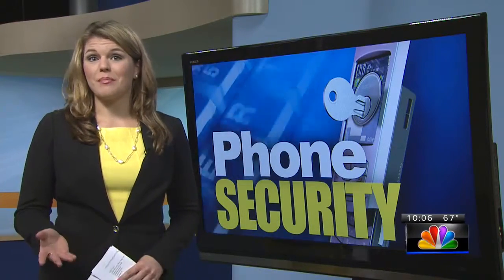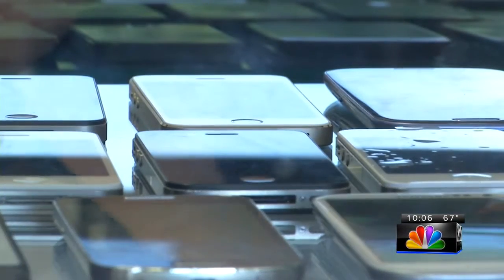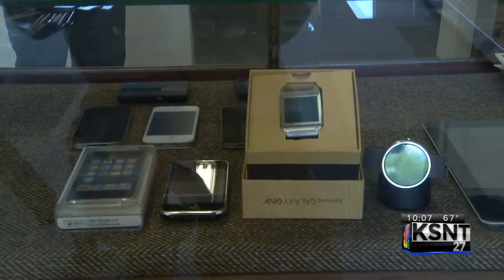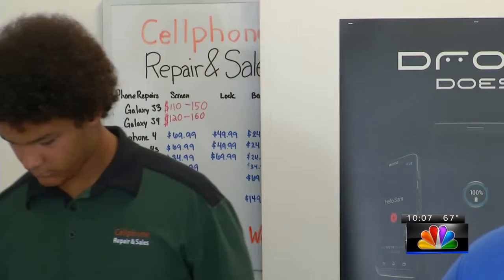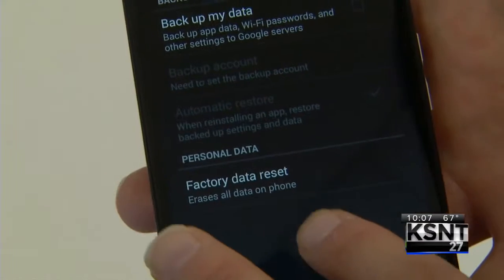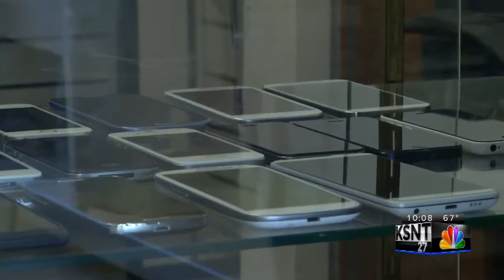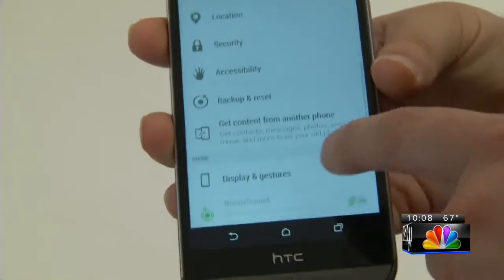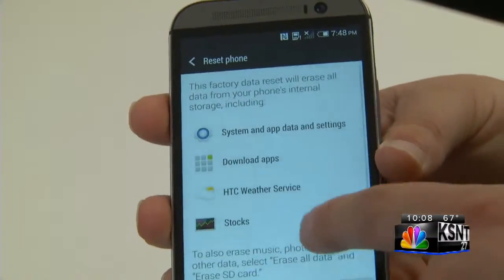Protecting Your Smartphone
How to make sure your data is deleted before you sell a smartphone